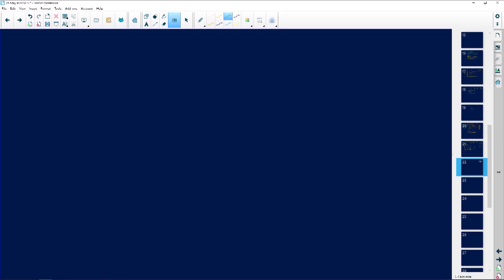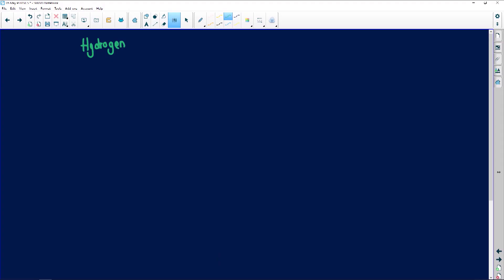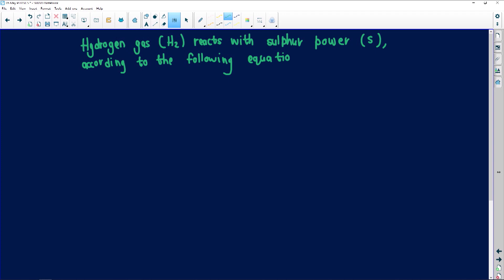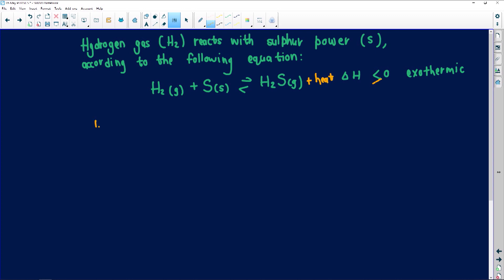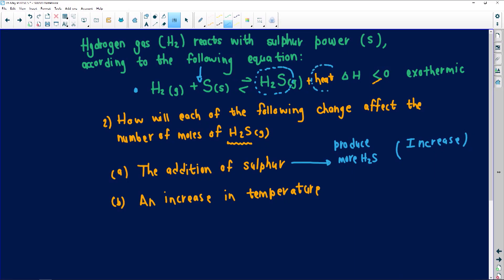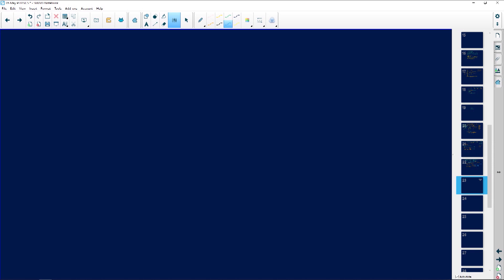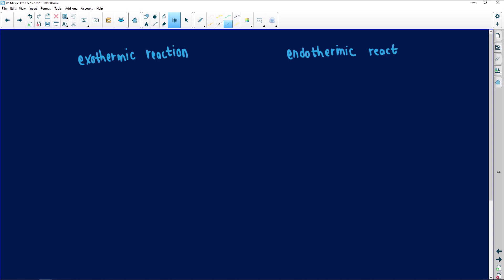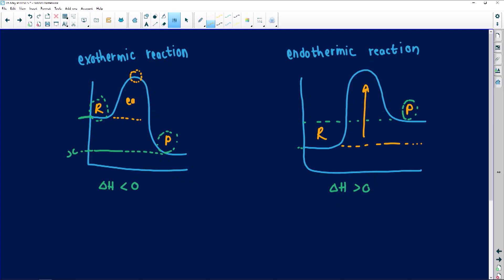Physical Sciences 2020: Understanding Kc and Temperature from the Graph